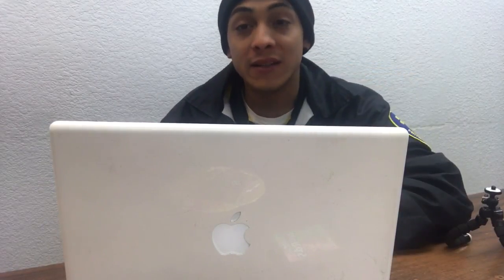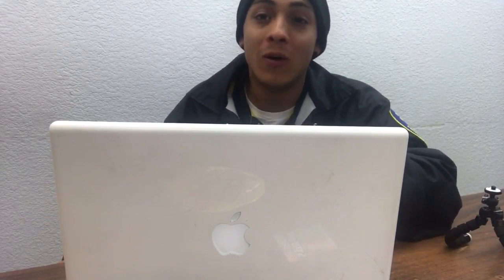A Little Explanation (VLOG #5)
So I actually lagged a week on uploading I just have been really busy, so this is a video unraveling and explaining some of the content that the channel will feature. I thought the video was funny. Thank you so much for your support!